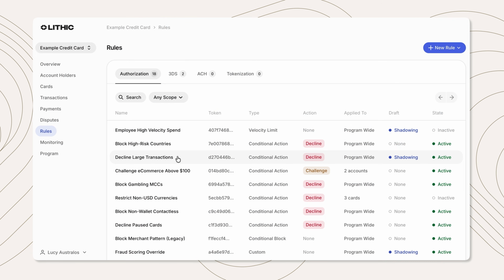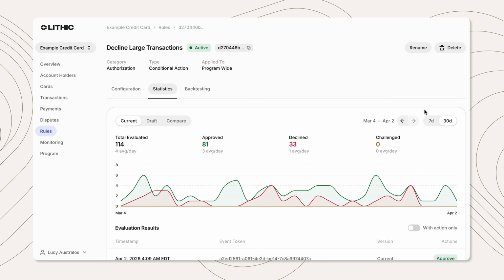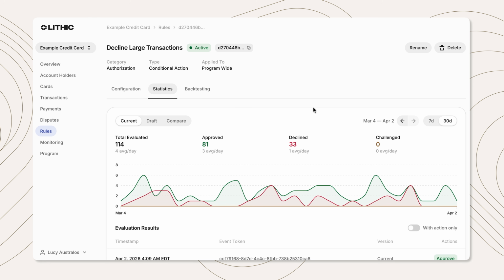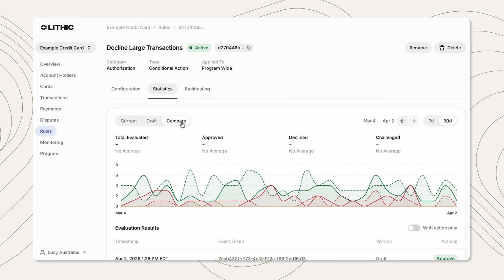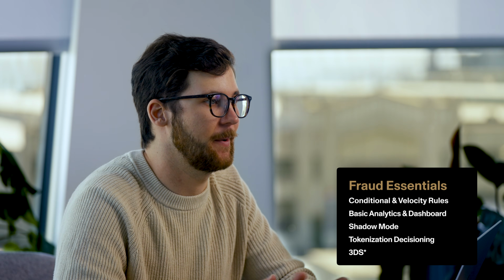Lithic Fraud Command & Fraud Essentials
Lithic Fraud Command and Fraud Essentials cover the full spectrum of what card programs need to protect cardholders, reduce losses, and operate with confidence.